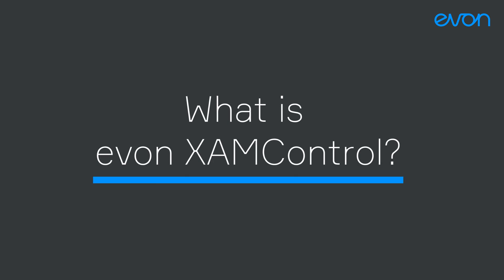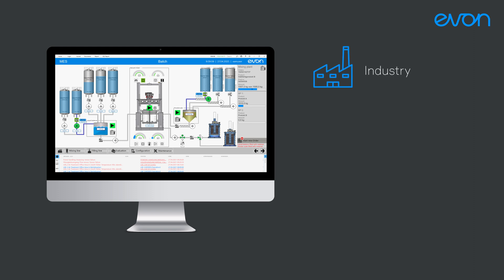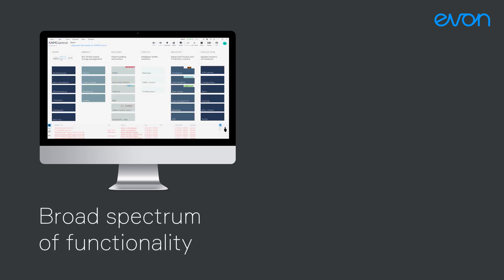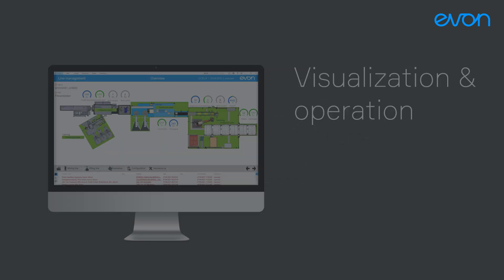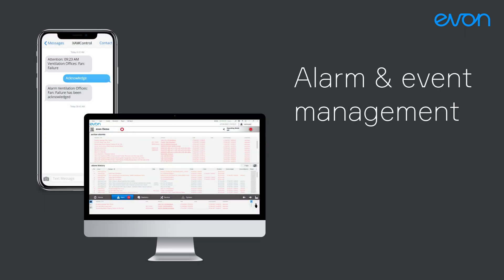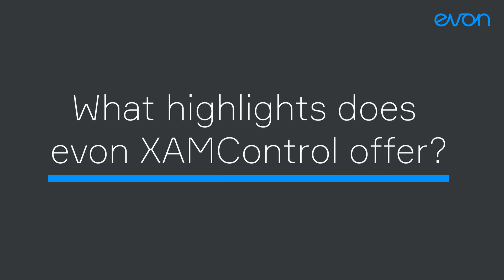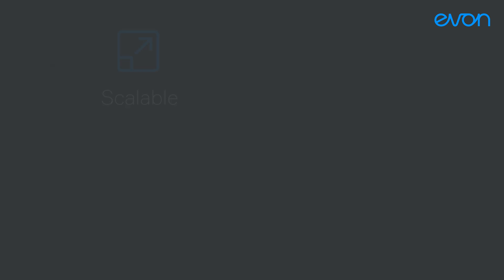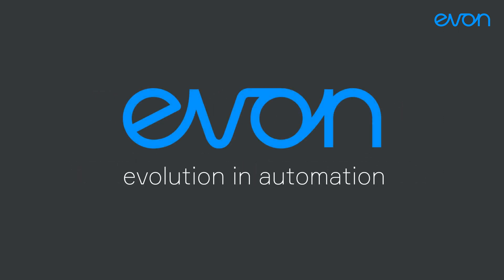What is evon XAMControl?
evon XAMControl is a platform for automation and process control covering all levels in one system. Machines and plant components can be digitalized and networked in the easiest possible way. The openness and flexibility of evon XAMControl makes it a popular choice in the industrial, building automation, traffic and infrastructure sectors.